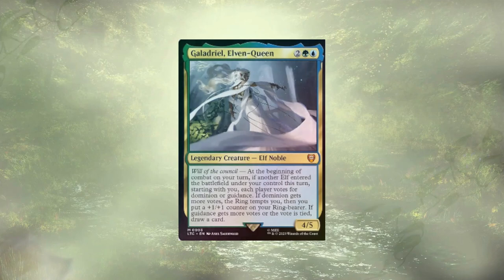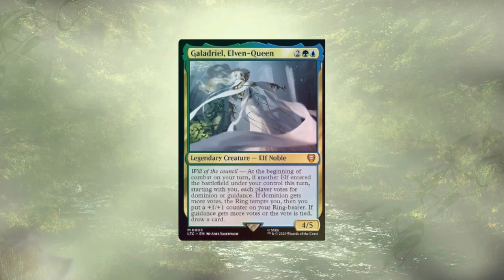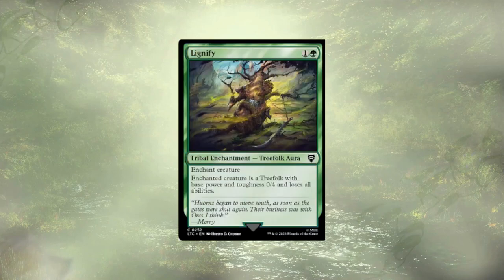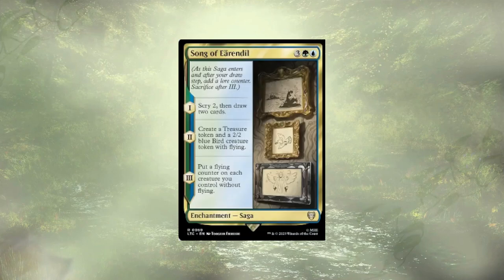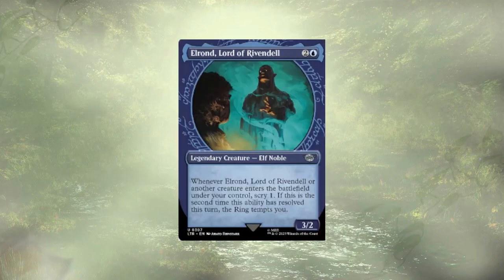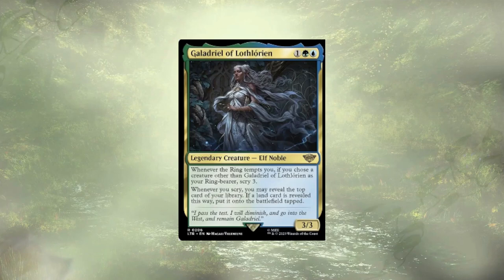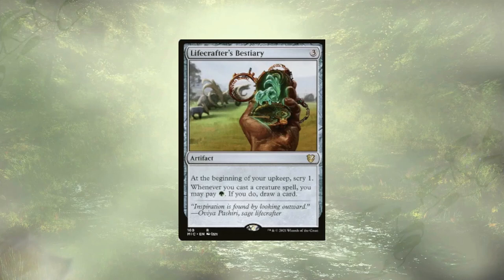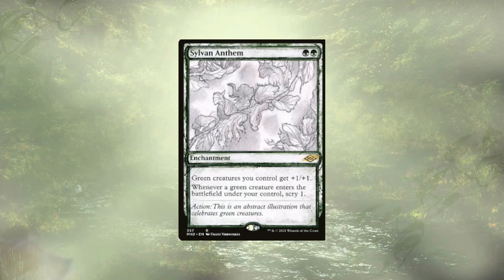Mech's Deck Tech - MTG Commander - Elven Council - Precon Upgrade Guide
We've taken 10* (12) cards out and replaced them with powerful synergy cards